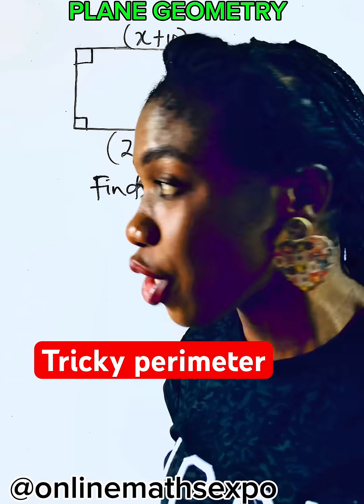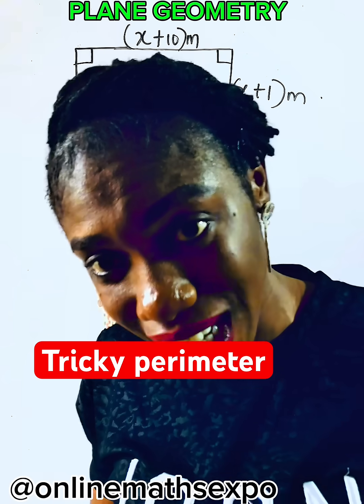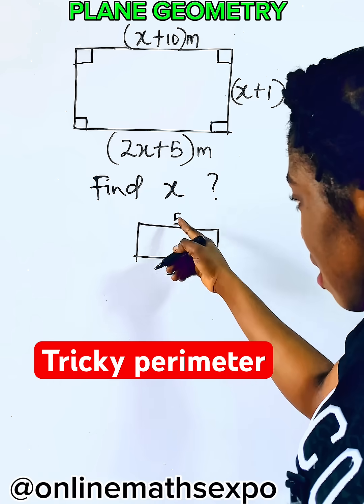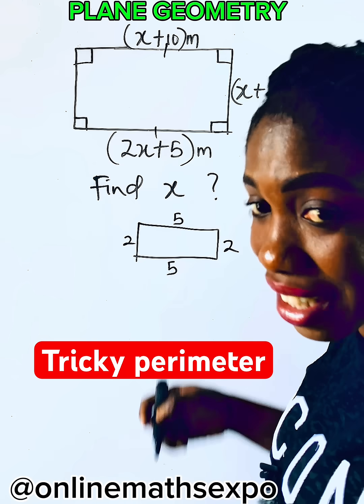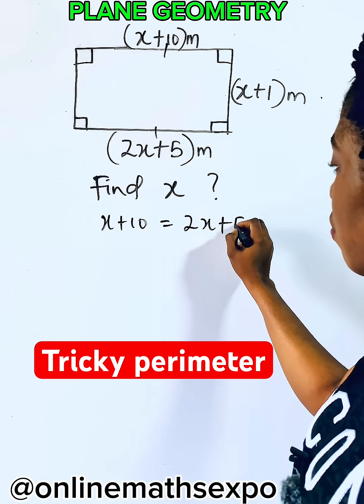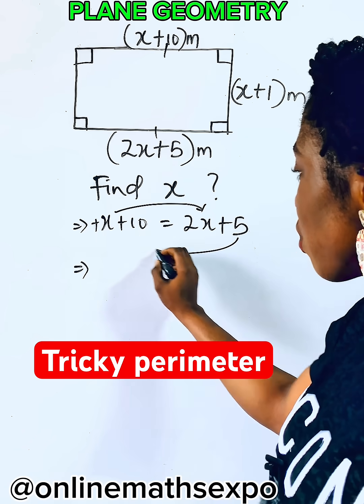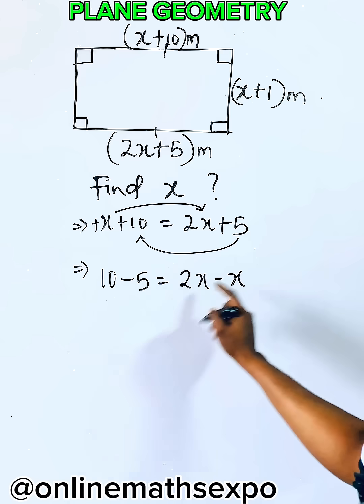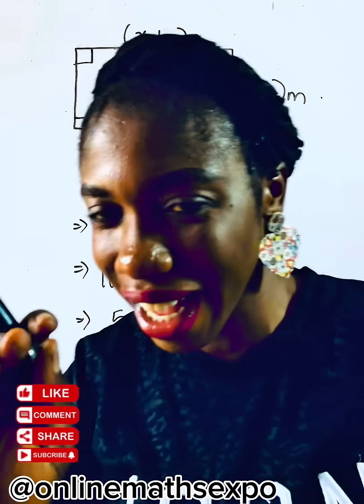How to solve a tricky perimeter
This tutorial exposes learners on how to solve problems involving PLANE GEOMETRY- A Tricky Perimeter easily in seconds and correctly

The skill displayed in this tutorial, enables learners handle such problems easily when seen in any Maths Test.

WAEC
wjec
Edexcel Maths
JAMB
gcse maths
UTME
a-level further
alevel Maths
edexcel Maths
maths revision
GCE
IGCS Maths
GCE Maths
NECO
jamb
Algebra